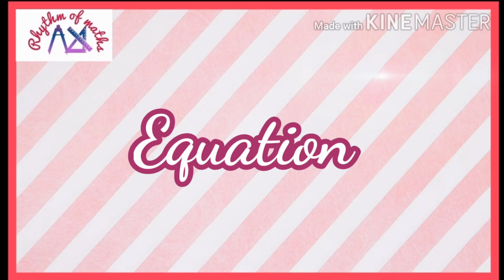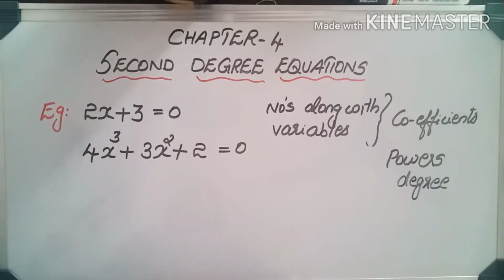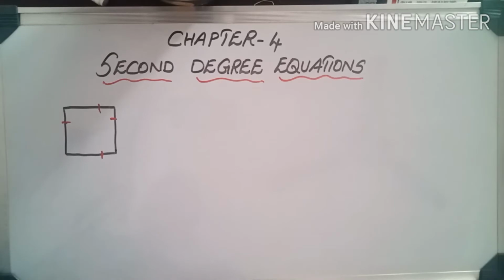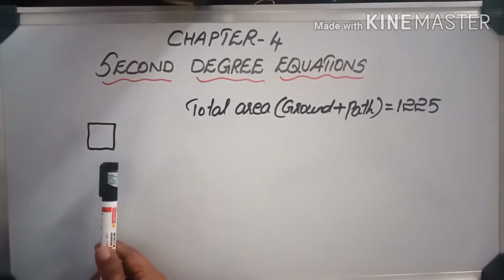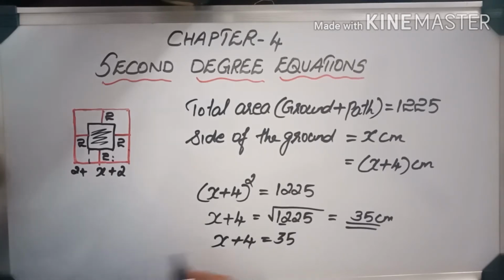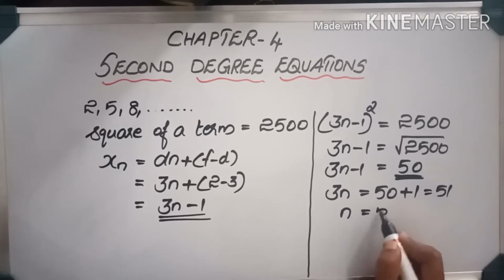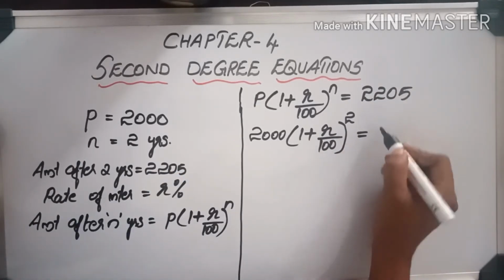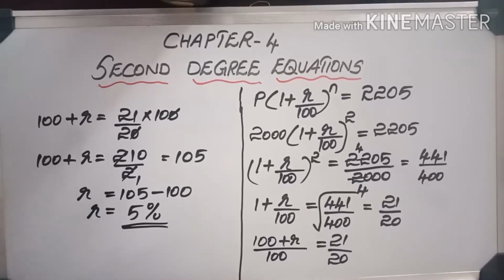August 23, 2020 SCERT CLASS 10/ CHAPTER 4 // SECOND DEGREE EQUATION // PART 1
Here you can learn about peculiarities of second degree equation and to solve textbook problems from the first activity